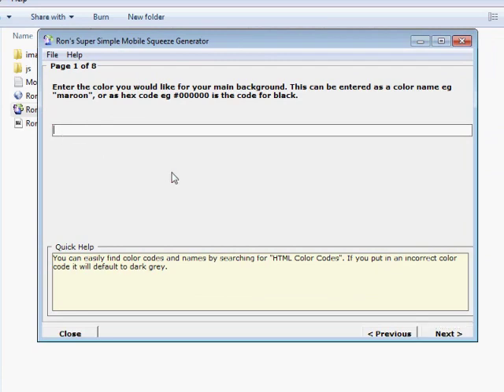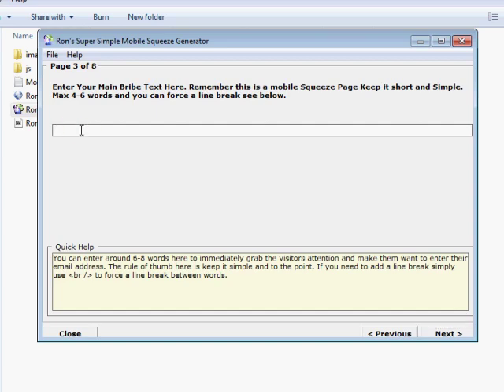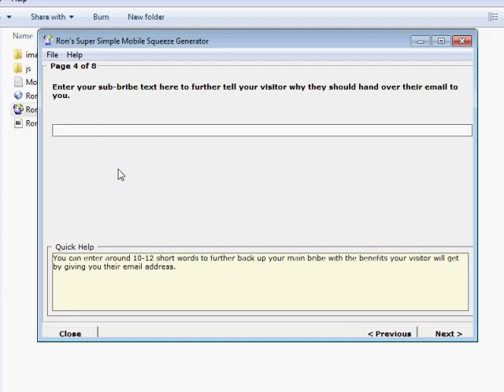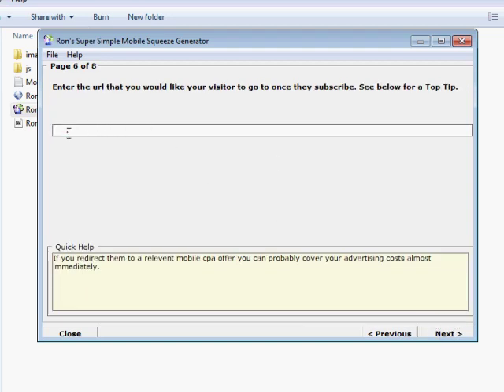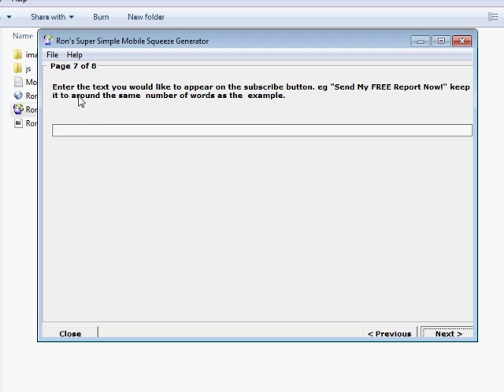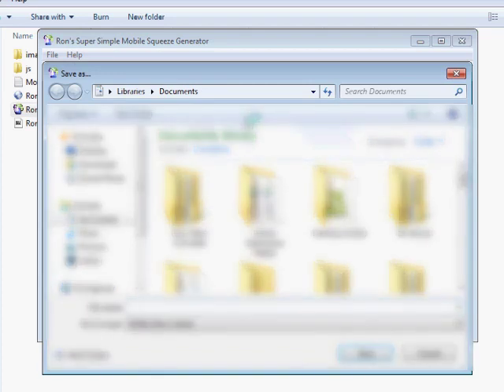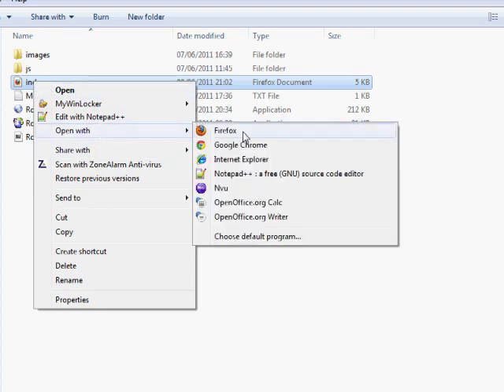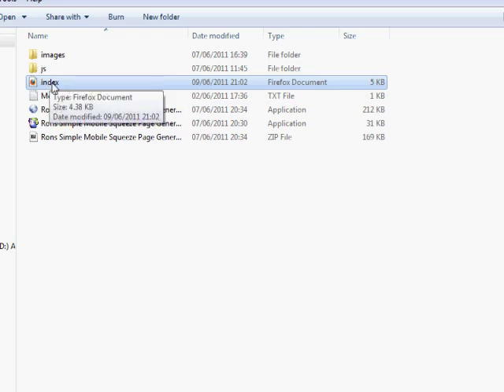Ron's Super Simple Mobile Squeeze Page Generator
This is the instructional video for my super simple mobile squeeze page generator.